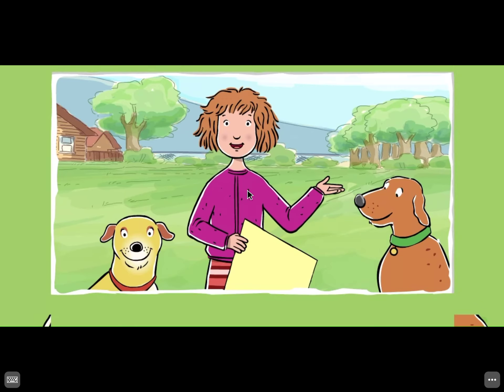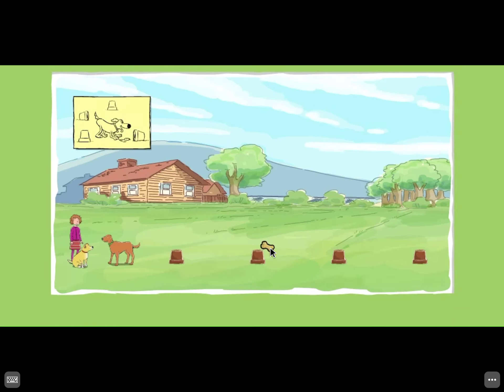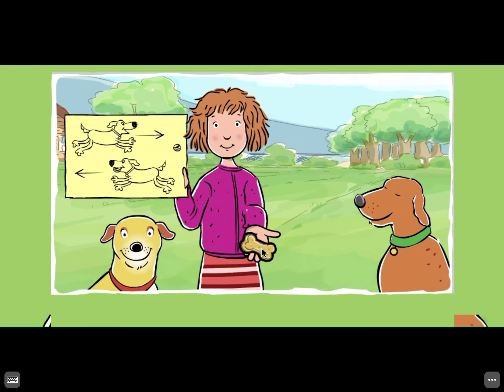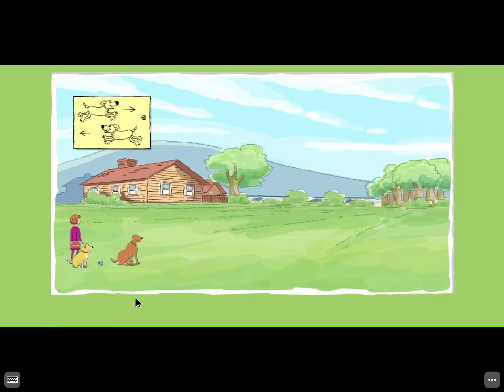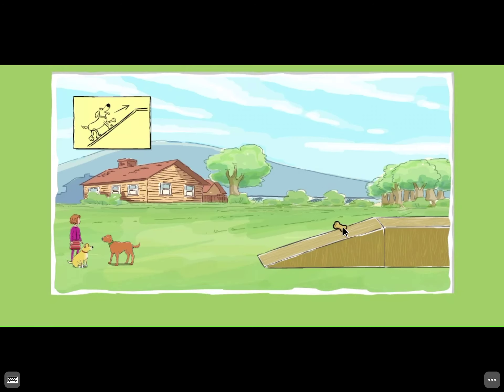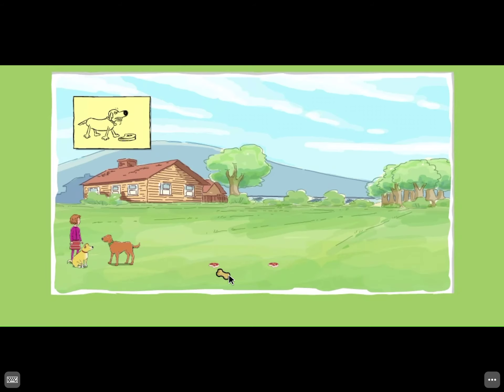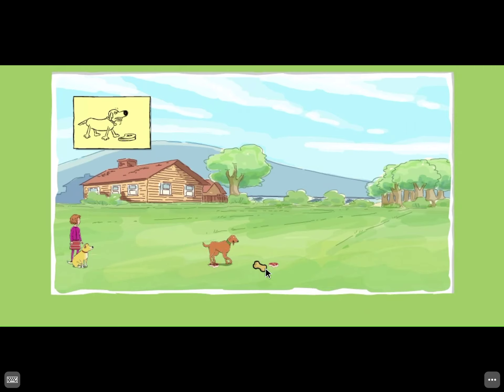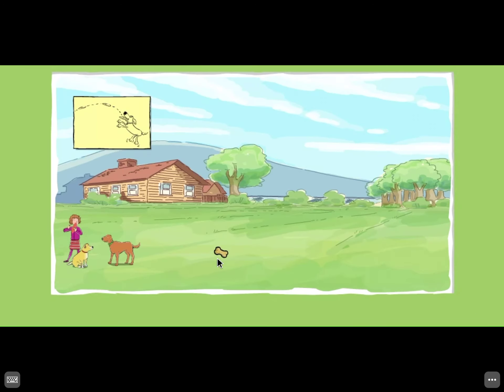Martha Speaks Skits’s Tricks